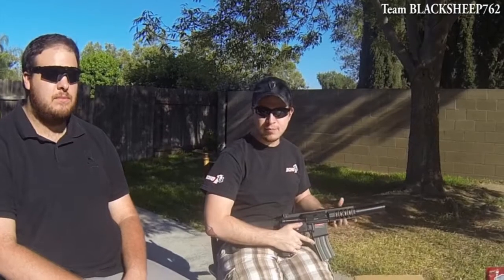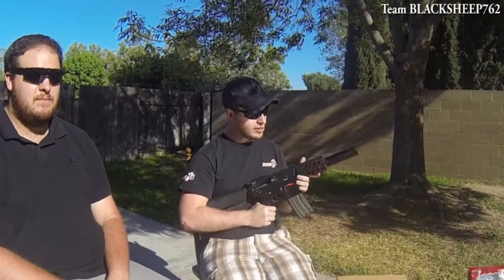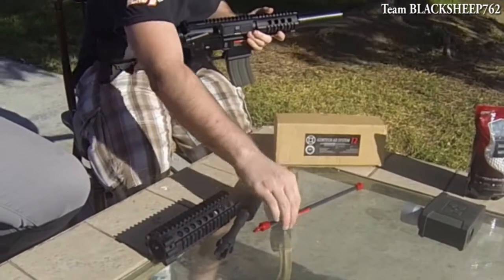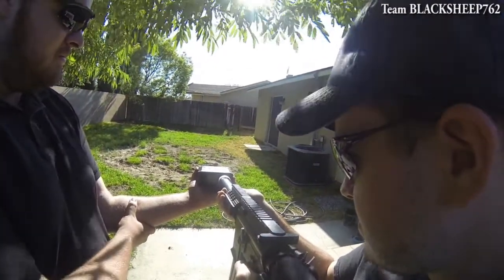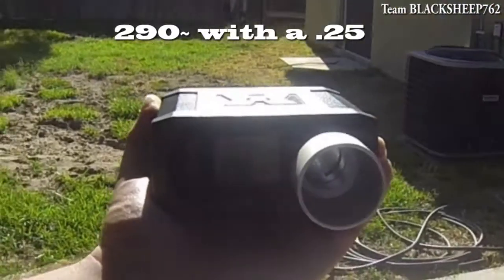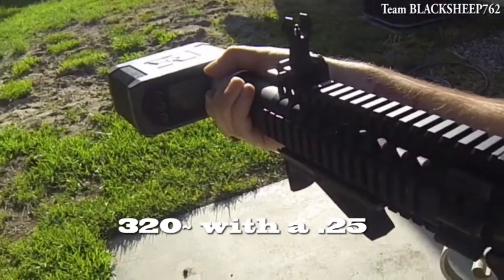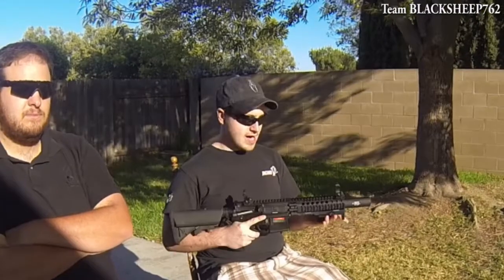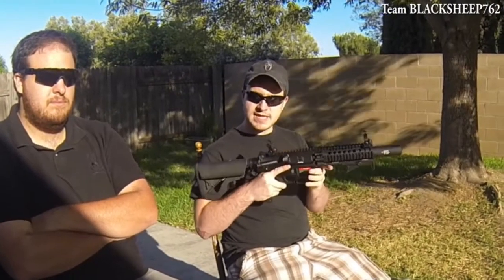Madbull Gemtech T2 and Barrel. Best upgrade for Echo1 Troy M4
And Follow Echo1 and MadBull Airsoft too!

Echo1 Troy MFR-S (JP41)
MadBull Gemtech T2 kit
MadBull 6.03 inner barrel 247mm
Echo1 .25 bbs
Merica